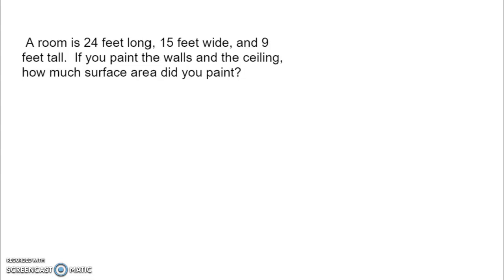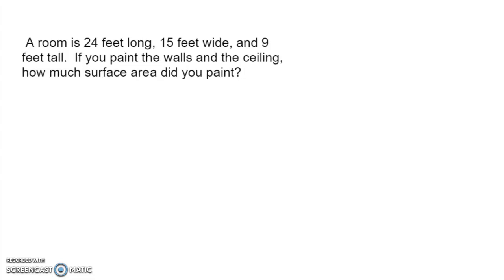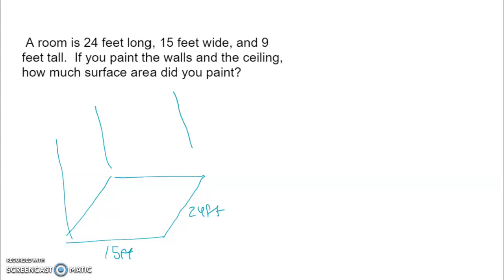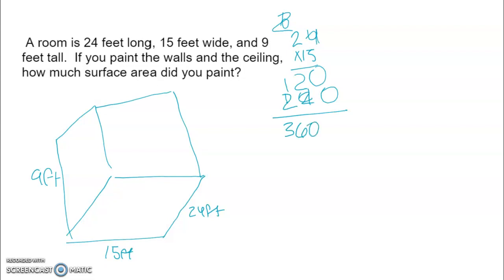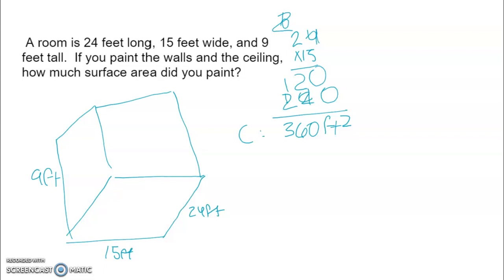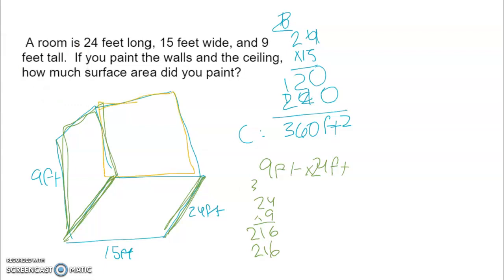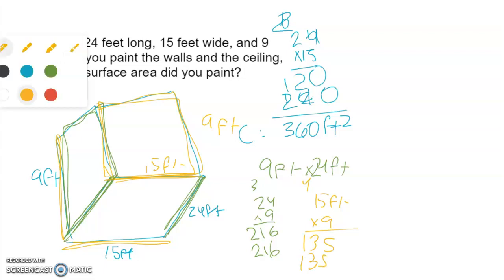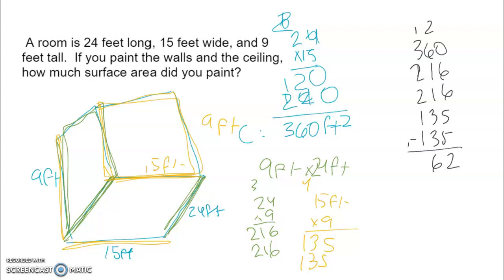ch 10 Review #7